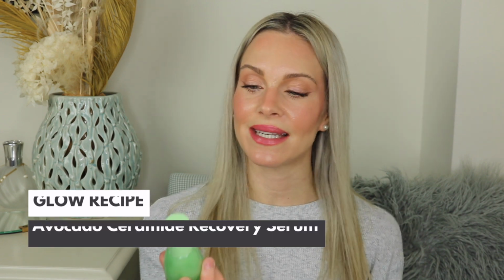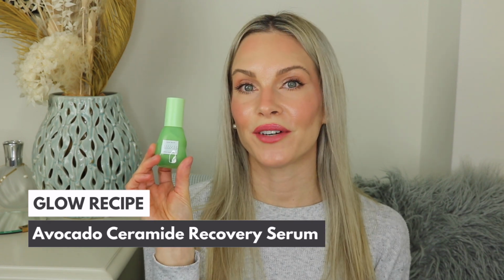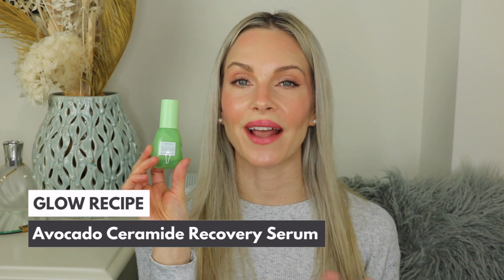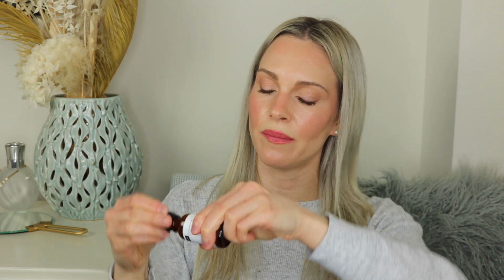7 BEST SKIN BARRIER REPAIR PRODUCTS THAT WORK TO CALM IRRITATION, REDNESS AND MORE!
La Roche Posay Cicaplast Baume B5: US or CDN or UK

▪️MY MAKEUP:
Lawless Shape Up Soft Fill Eyebrow Pencil (Blondie) US or CDN
Makeup By Mario SoftSculpt Transforming Skin Enhancer (Light-Medium): US or CDN
Rare Beauty Soft Pinch Liquid Blush (Encourage): US or CDN or UK
Natasha Denona Mini Glam Eyeshadow Palette: US or CDN or UK
Makeup By Mario Eye Liner (Perfect Brown): US or CDN or UK
Charlotte Tilbury Beautiful Skin Medium to Full Coverage Radiant Concealer (Shade 4): US or CDN or UK
Laura Mercier Ultra-Blur Setting Powder (Translucent): US or CDN or UK
Rare Beauty Soft Pinch Liquid Blush (Happy): US or CDN or UK